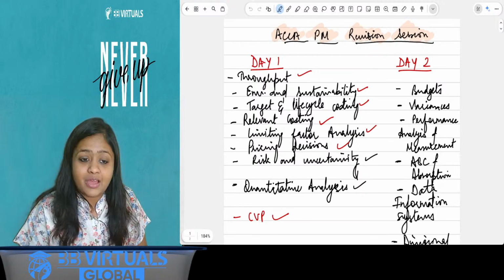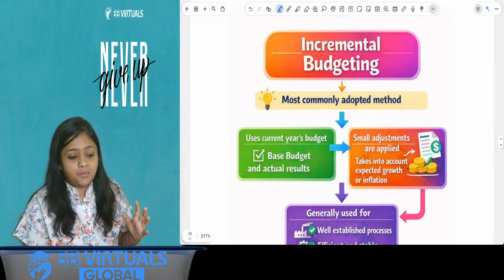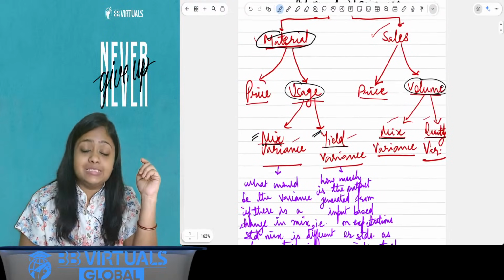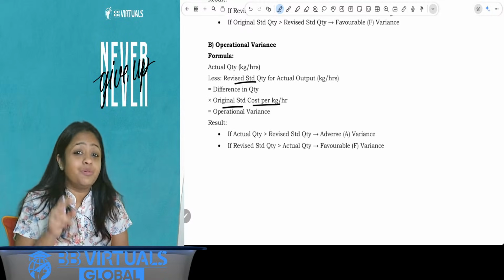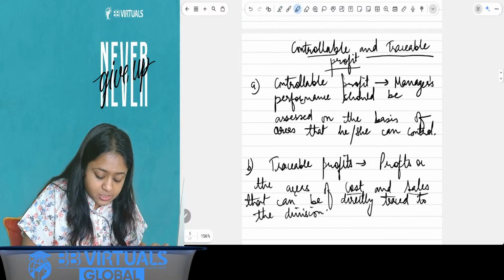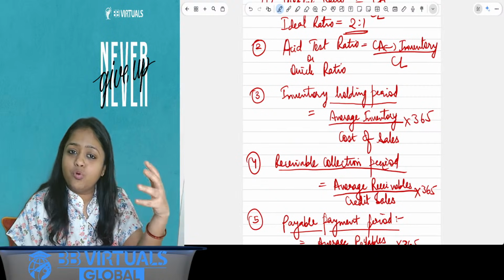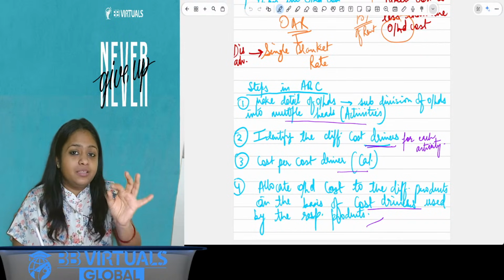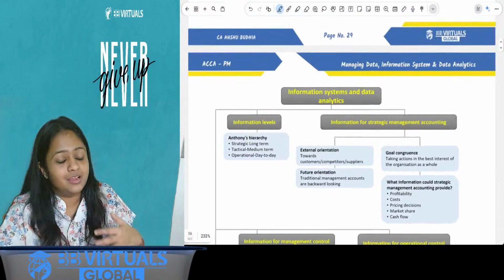ACCA PM Revisions | Full Syllabus | Day 2 of 2 | March 2026 | CA Anshu Budhia